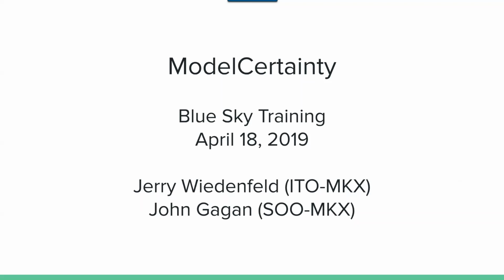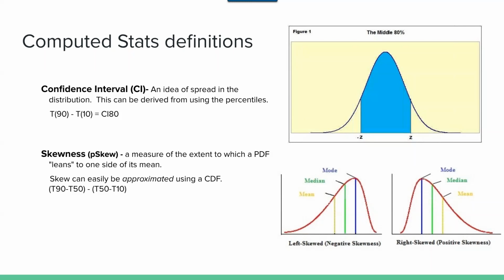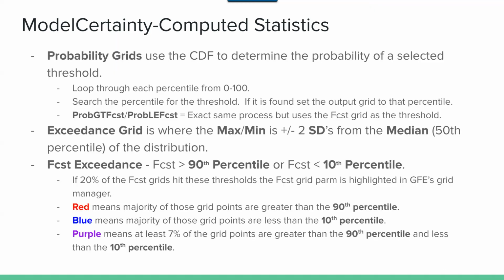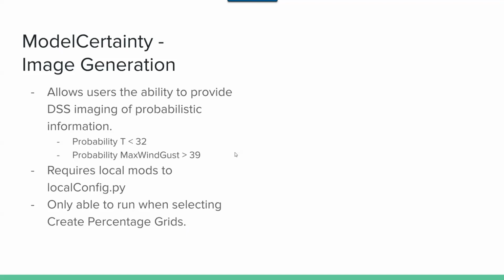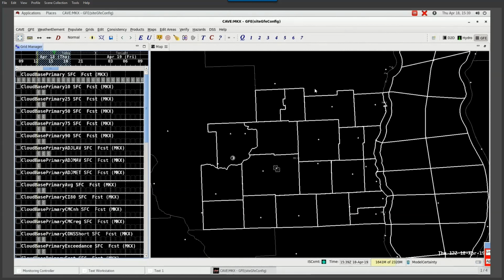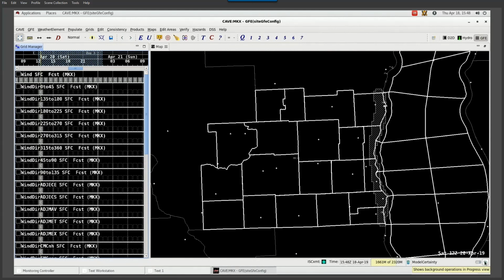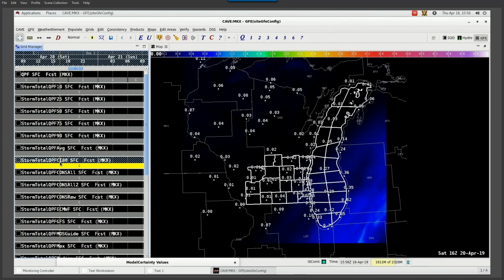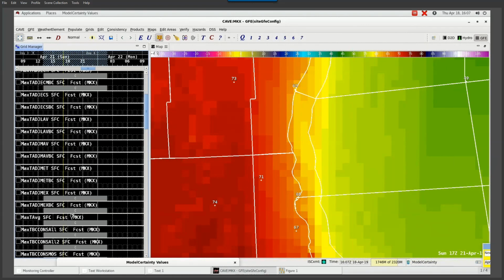ModelCertainty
This presentation by John Gagan and Jerry Wiedenfeld was part of the Central Region BlueSky Initiative in the Spring of 2019. In this presentation, John and Jerry discuss the GFE tool ModelCertaninty for assessing model output as part of the forecast process.